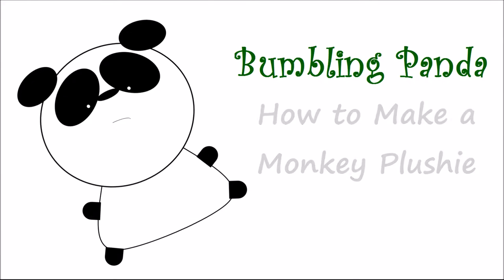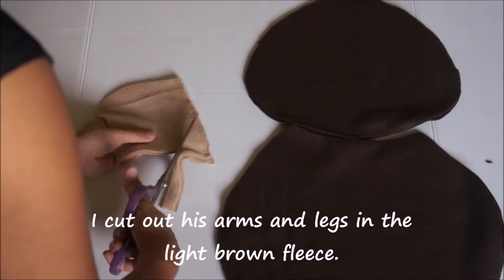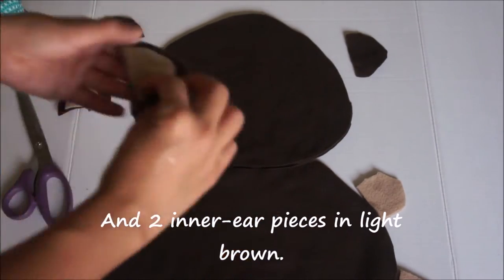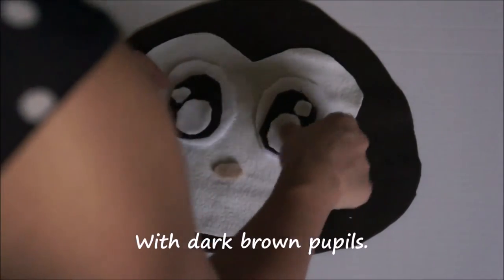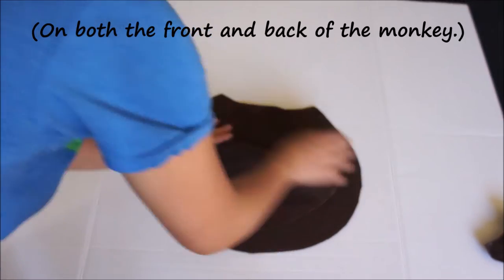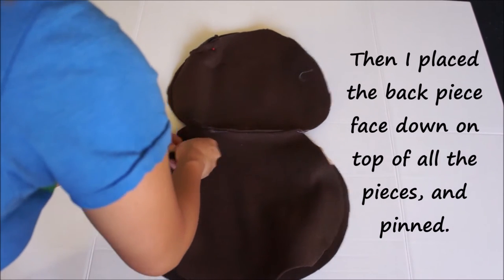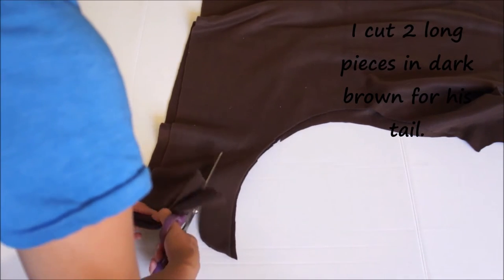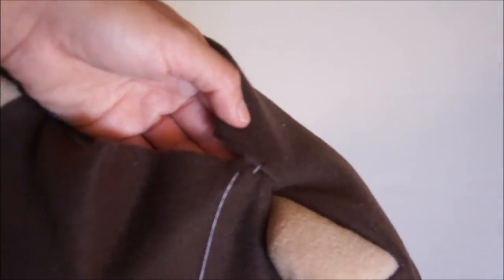DIY Monkey Pillow Plushie!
I'm selling some of my arts and crafts projects on etsy